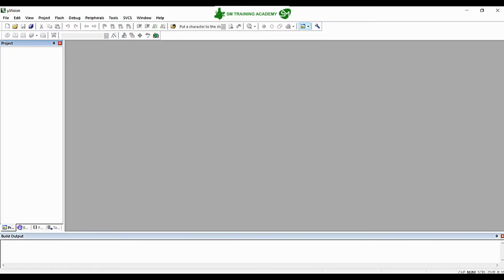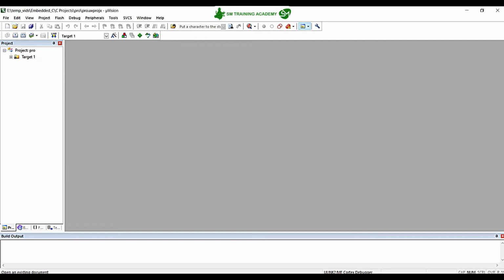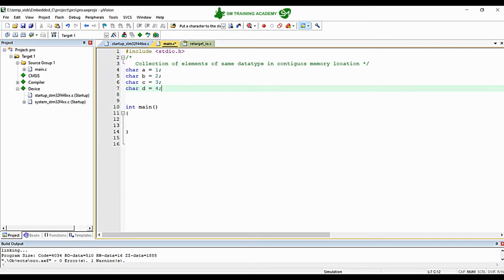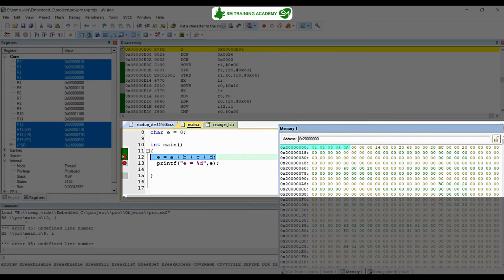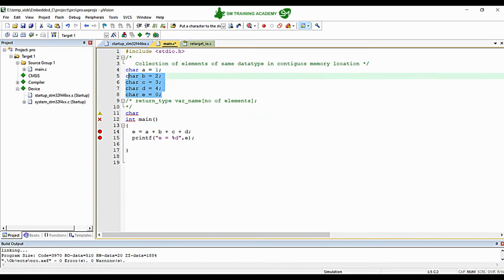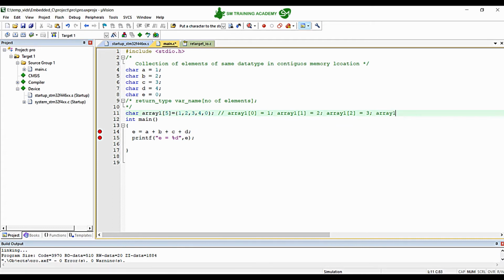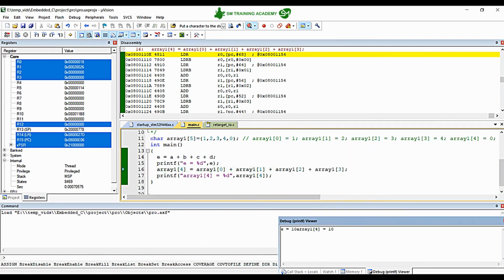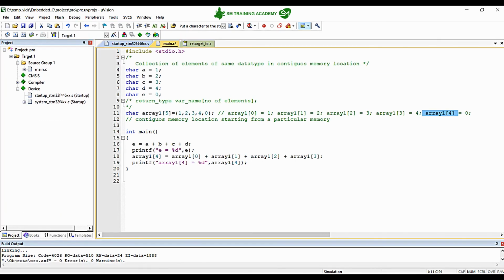Arrays in C Explained Practically